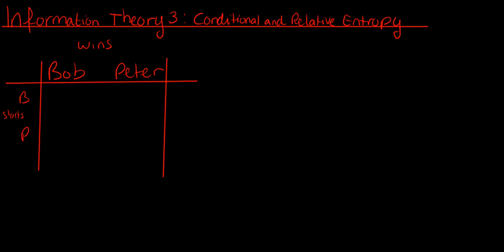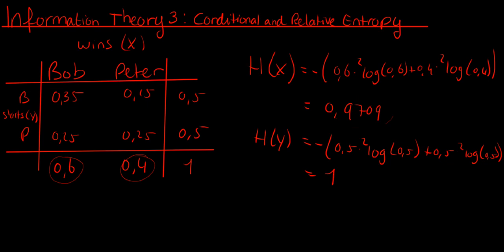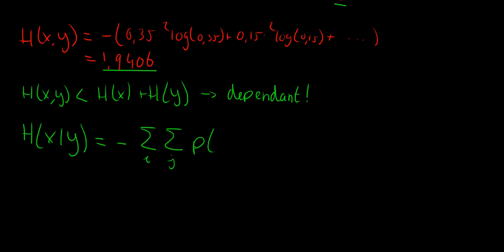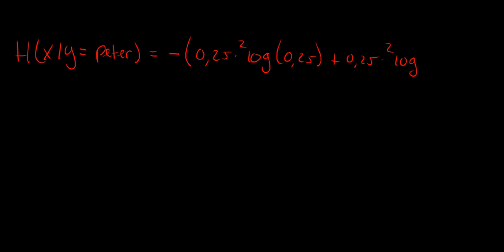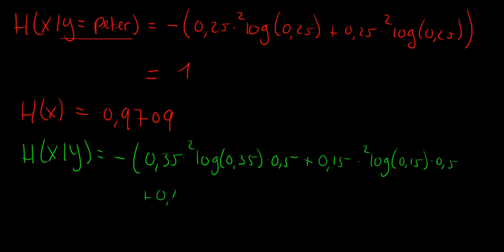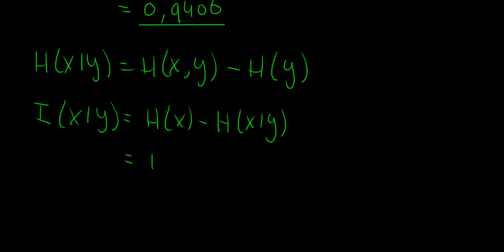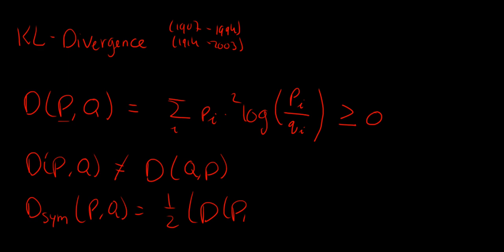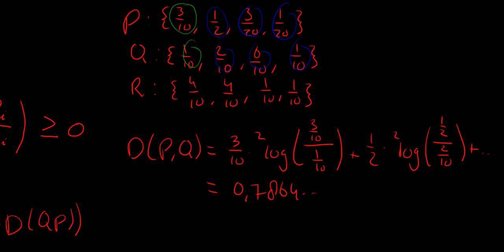[AM] Information Theory 3 - Conditional and Relative Entropy